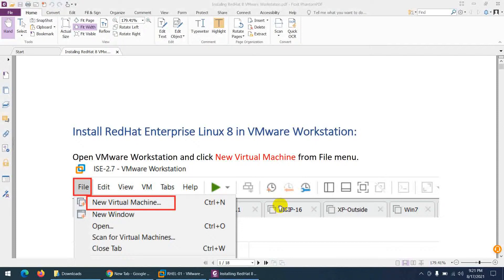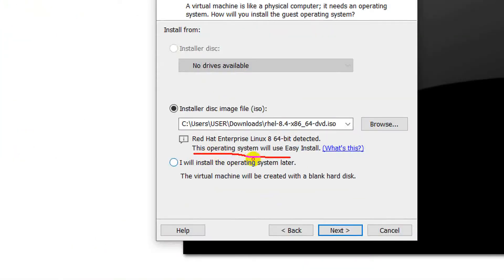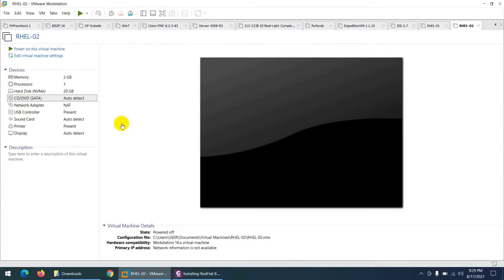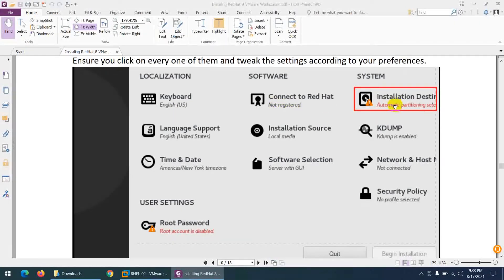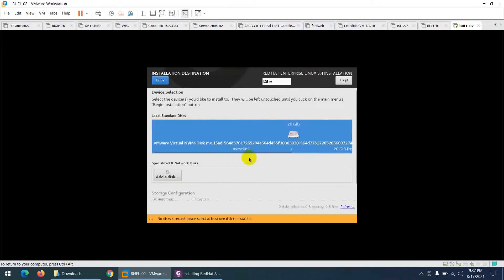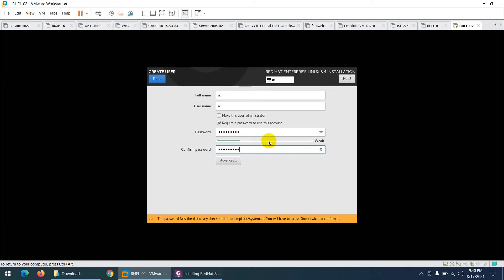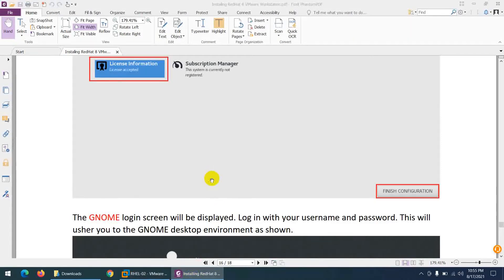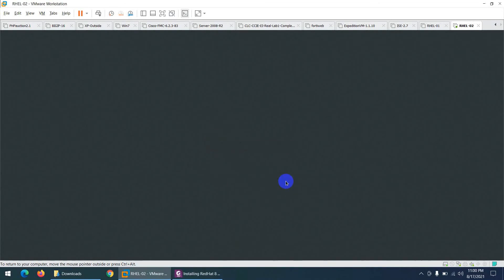Install RedHat Enterprise Linux 8 in VMware Workstation